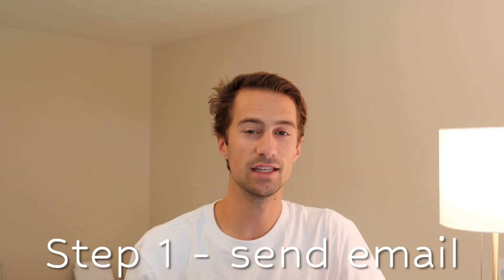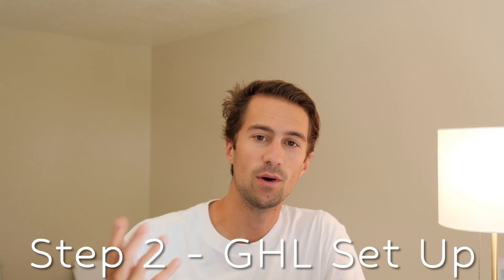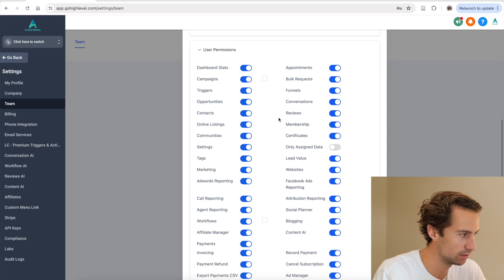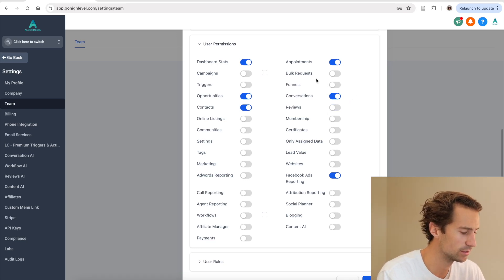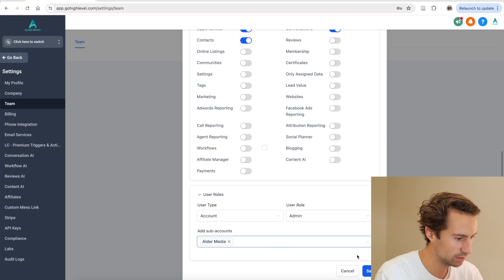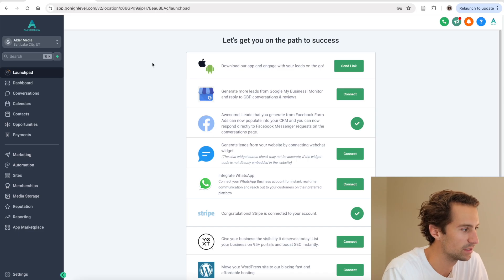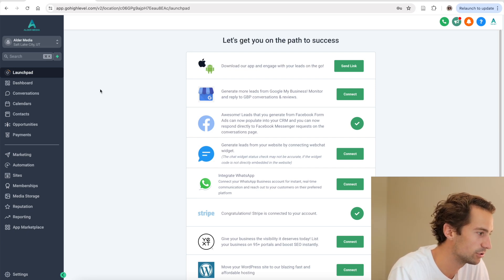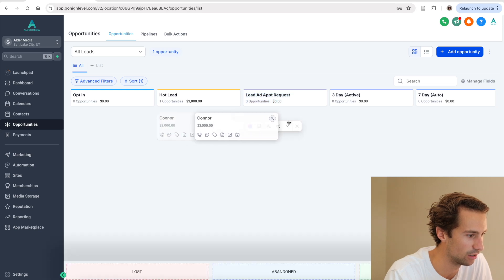How to CORRECTLY On-Board Your First GoHighLevel Client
Please don't make the same mistake I did. Let me show you how to get your clients onboarded to GHL the RIGHT WAY.

⏰ Timecodes ⏰

0:00 Intro
1:35 Step 1 - send email
2:19 Step 2 - set up on GHL
4:55 Step 3 - Zoom call

About: My mission is to help aspiring entrepreneurs get started with building their agency by sharing what I’ve learned in my entrepreneurial journey.